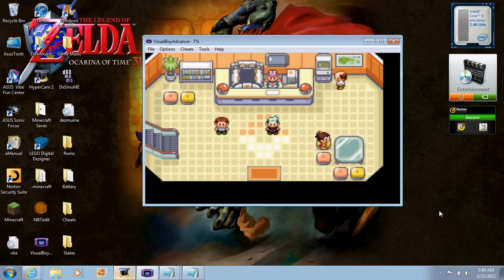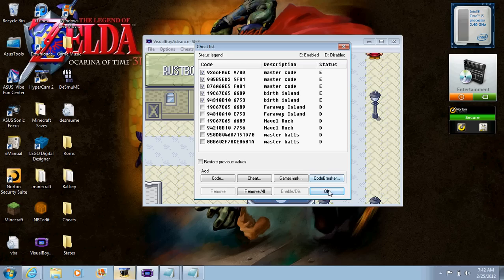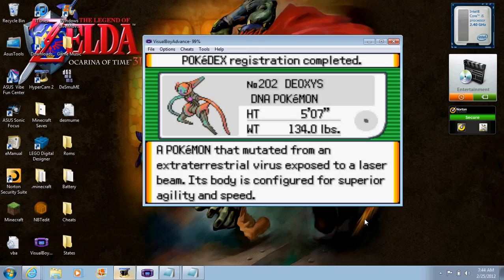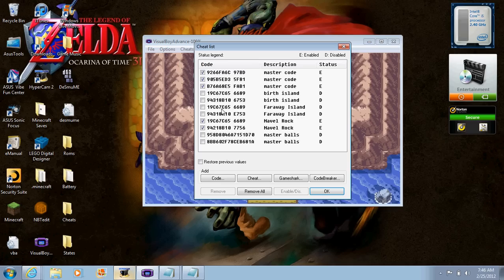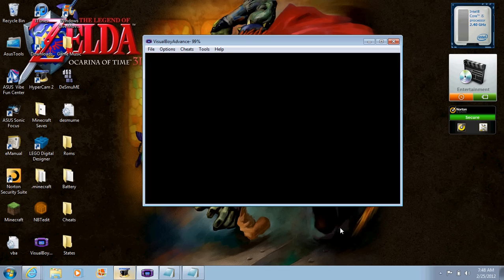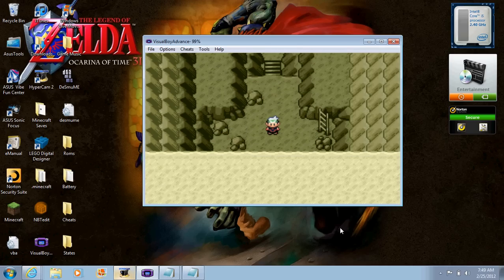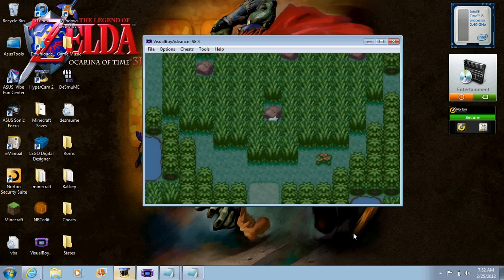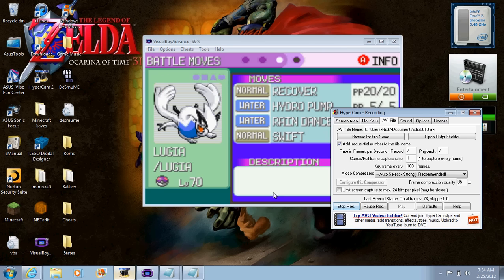How To Catch Deoxys, Ho-Oh, Lugia and Mew in Pokemon Emerald (Gameshark)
Birth Island:
19C67C656689
94318B106753

Navel Rock:
19C67C656689
94218B107756

Faraway Island:
19C67C656689
94318A10E753